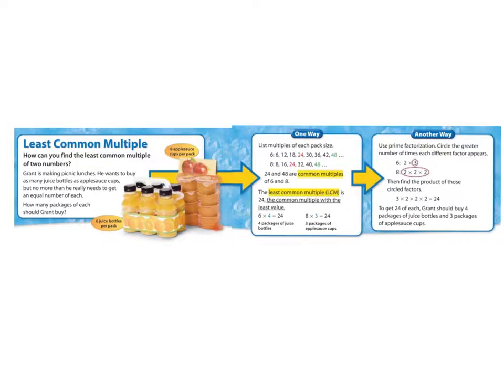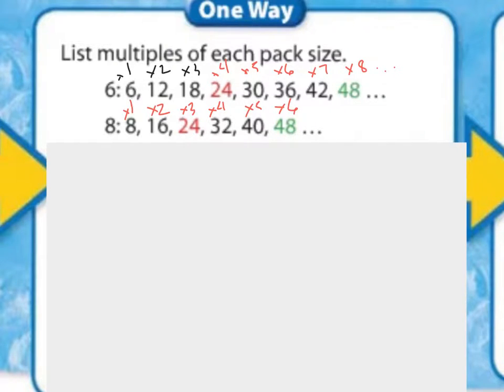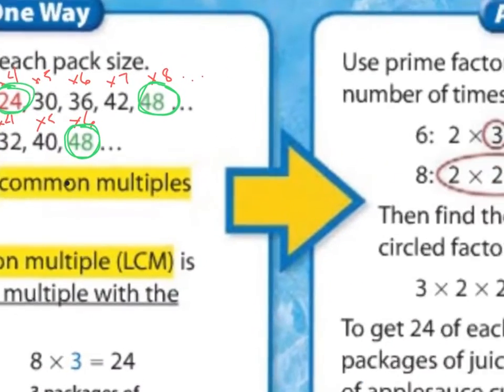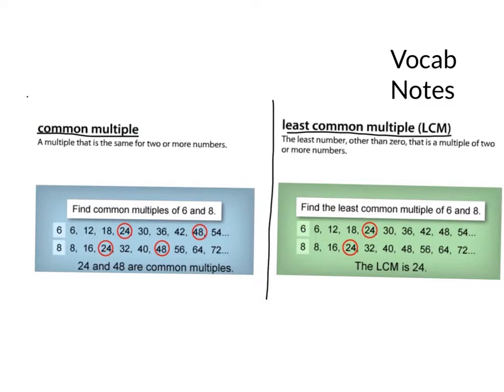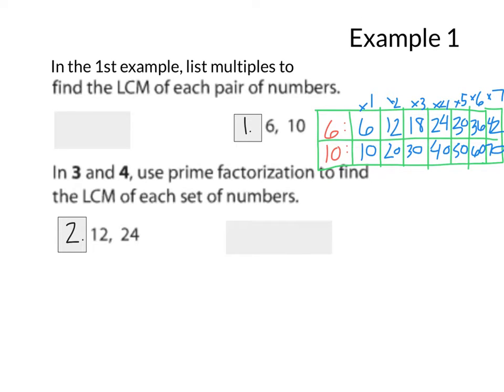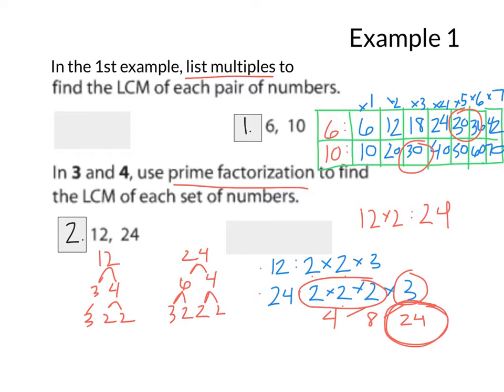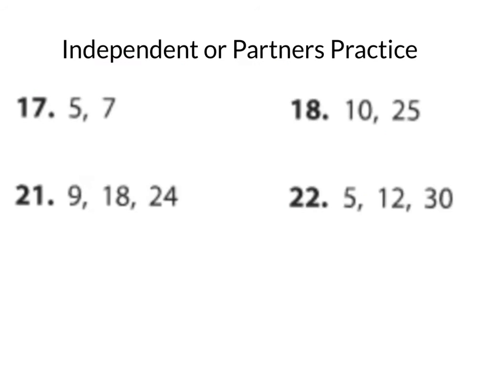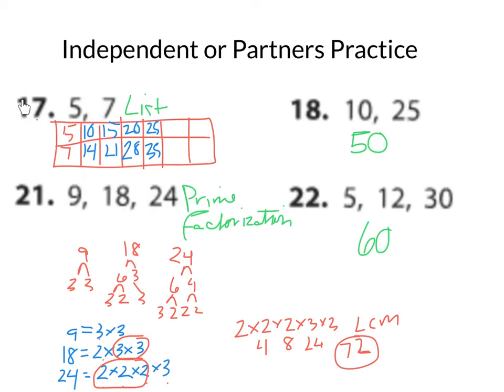7-2 Least Common Multiple